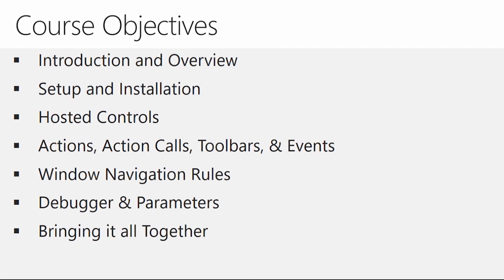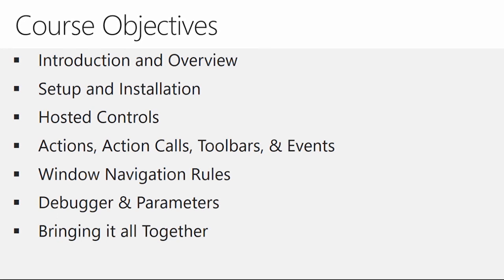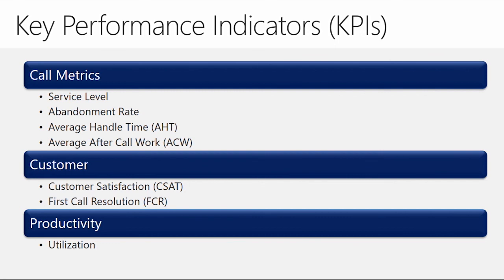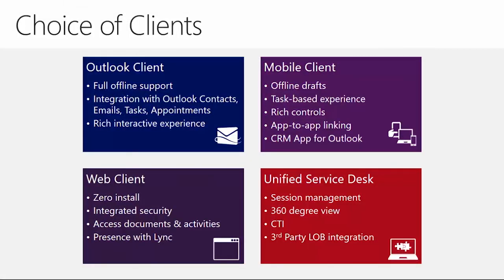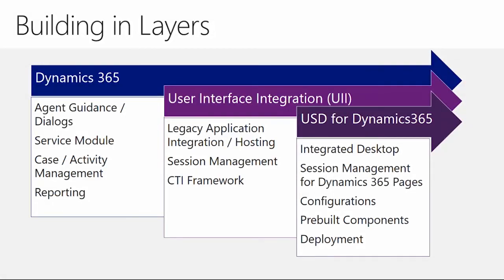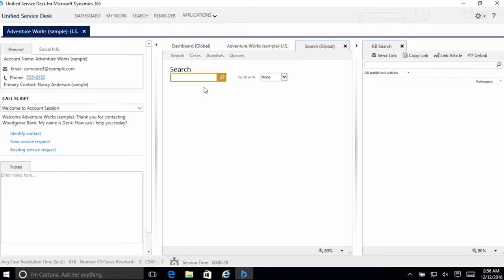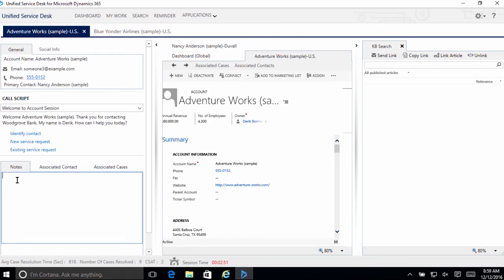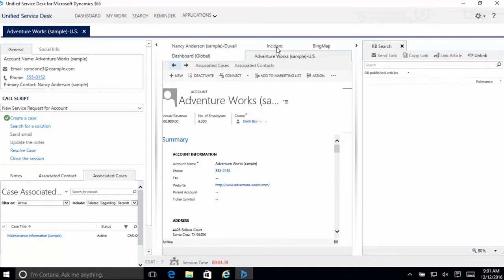[81064AE] Module 01: Introduction and Overview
81064AE: Unified Service Desk in Microsoft Dynamics 365 for Customer Service

Module 01: Introduction and Overview

0:00:00 Course Introduction
0:05:16 Module Overview
0:07:53 Contact Center Challenges
0:14:28 Multiple Channels
0:16:11 Key Performance Indicators
0:21:23 What is Unified Service Desk
0:30:45 Unified Service Desk Overview Demo
0:39:04 Module Review